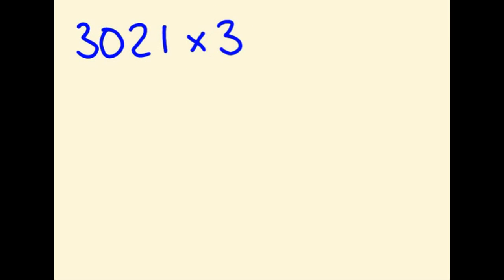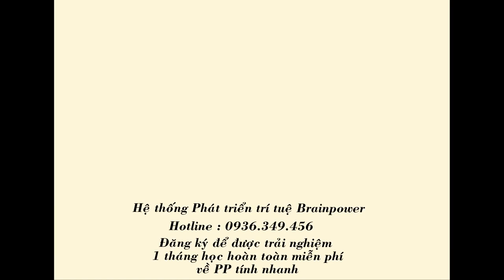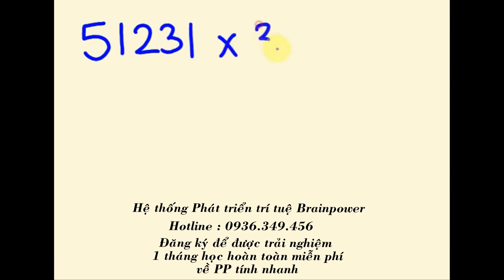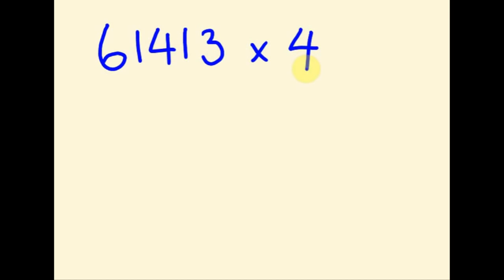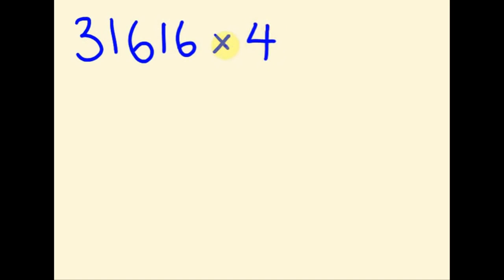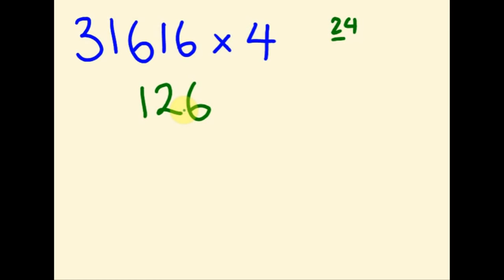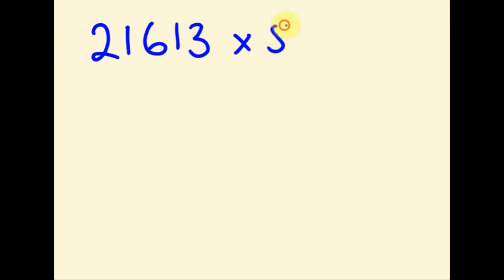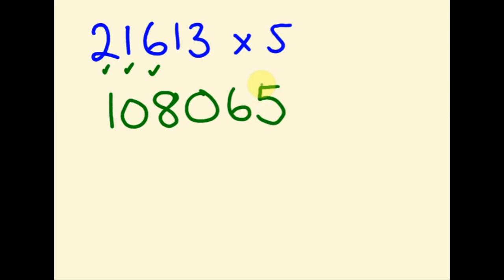Cách nhân nhẩm nhanh nhất tính từ trái sang phải